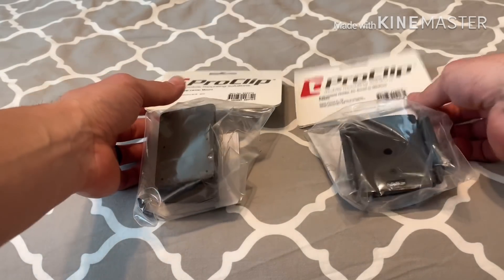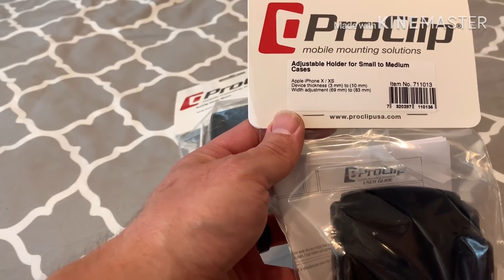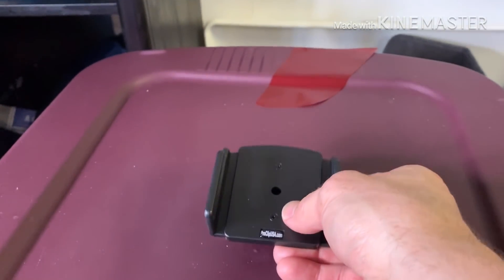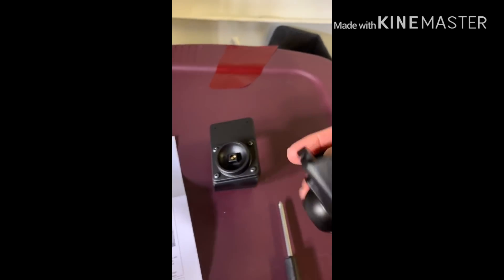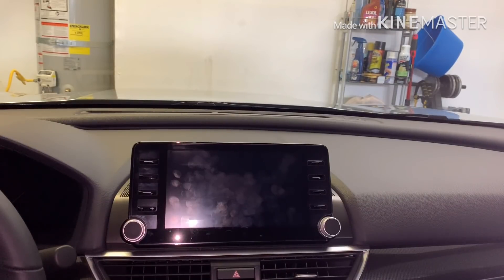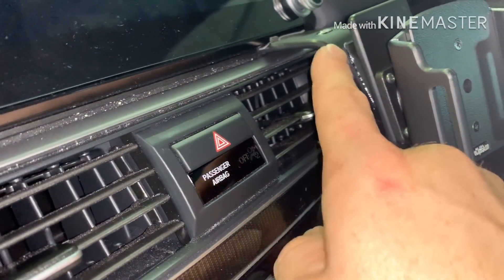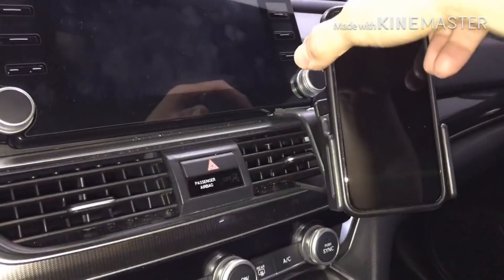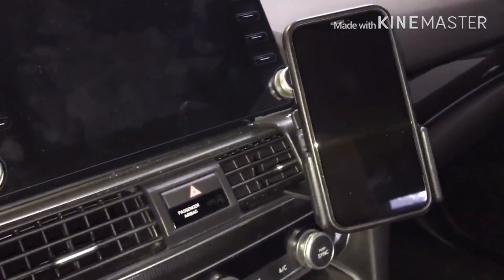The best phone holder mount for the 2018-2020 Honda Accord ALL MODELS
Hey everyone. Here is the best solution I have found for securing your device in your vehicle. I totally appreciate it. I have tried a lot of different melons and this is by far the best one. Very high-quality and fits perfect in the vehicle. The best part is there’s no 3M tape or anything that you have to apply. It utilizes the factory panels for installation. Check them out at: